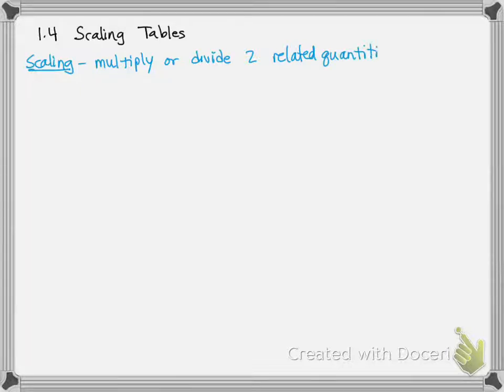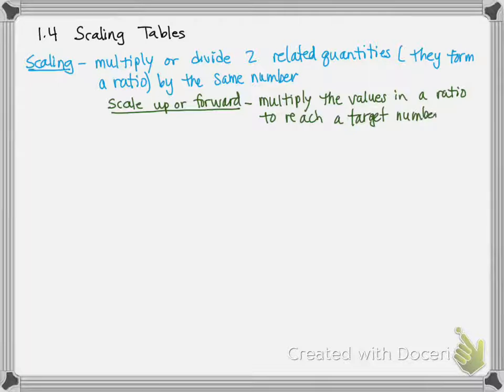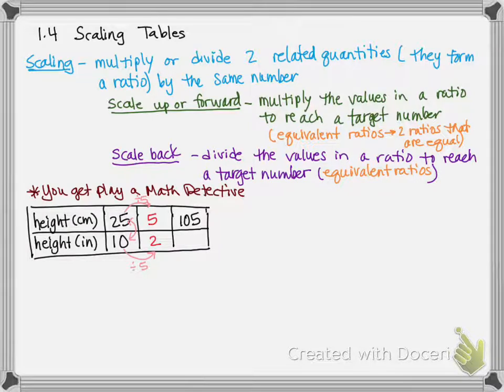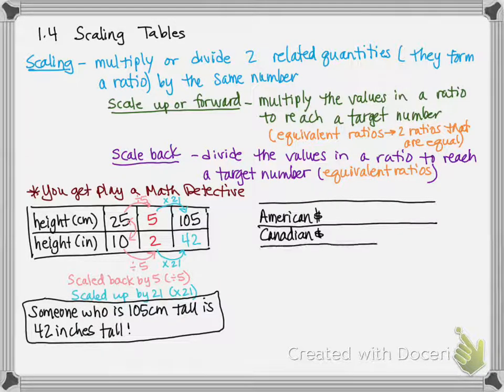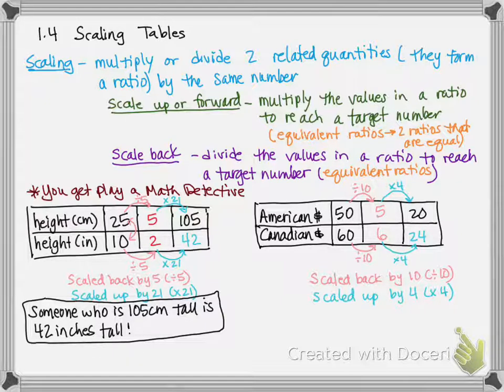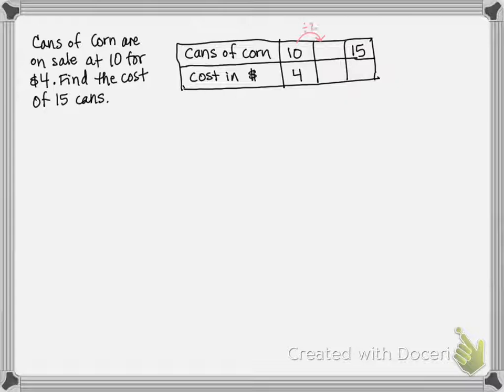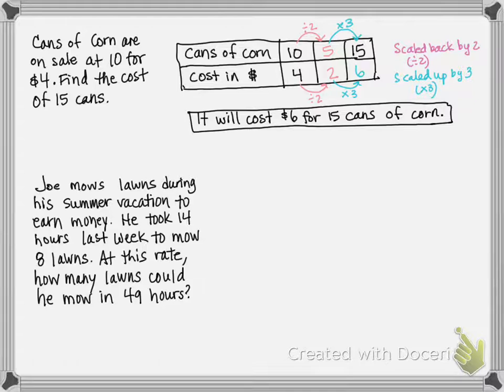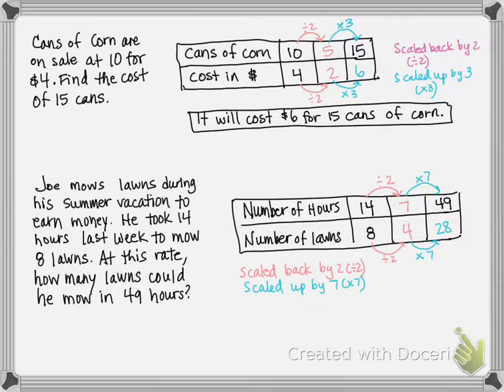M6 1.4 Scaling Tables